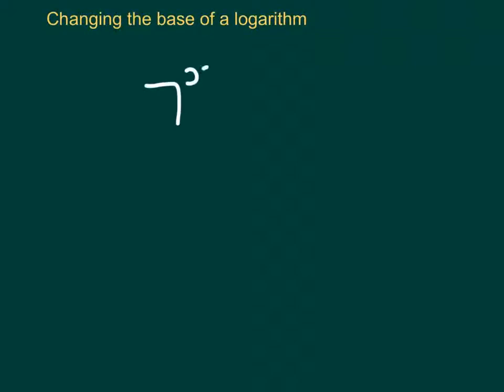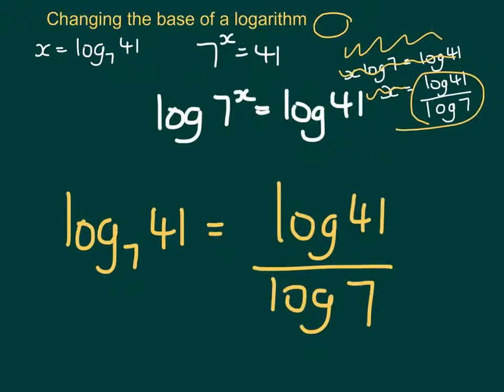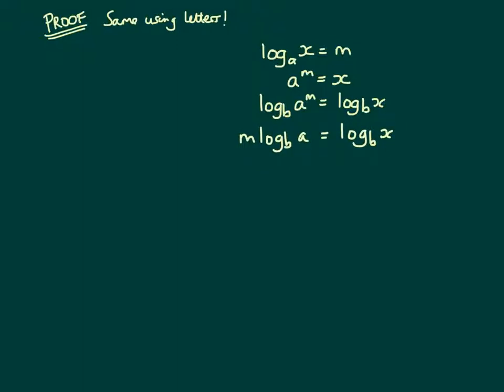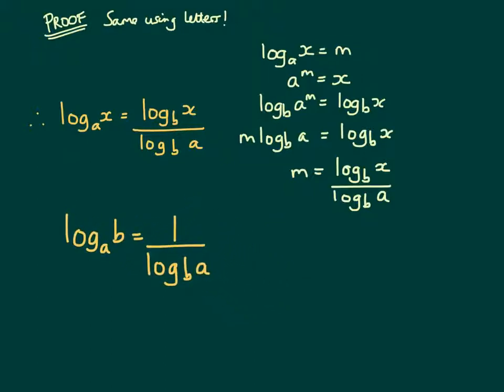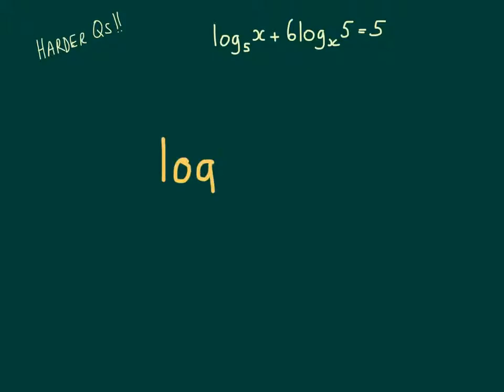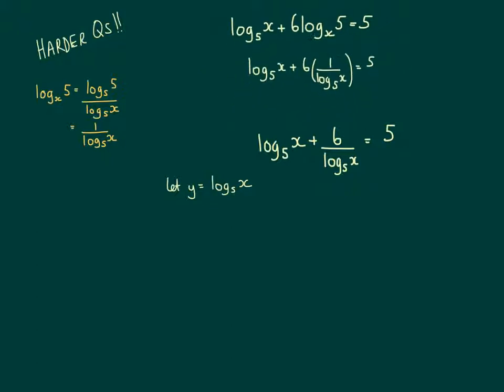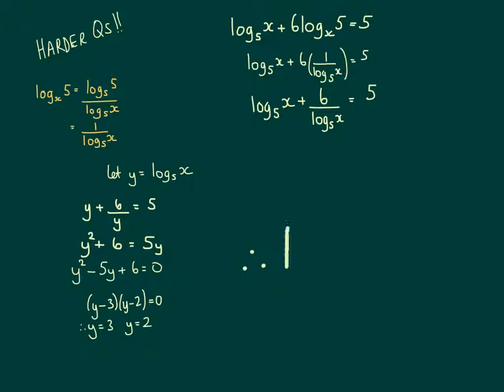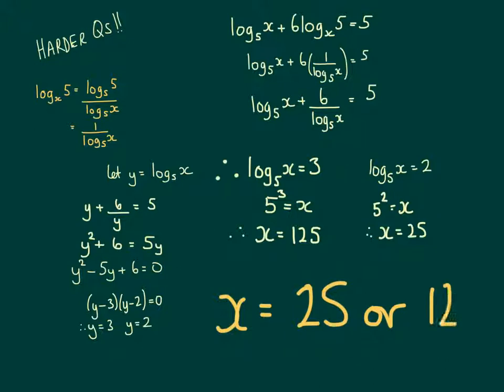Core 2 Ex 3F - The Change of Base Rule